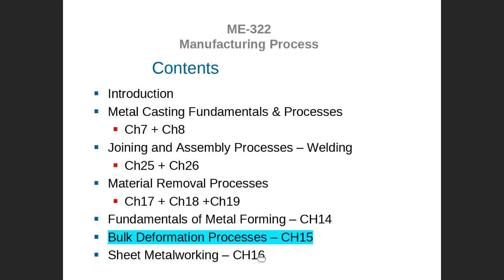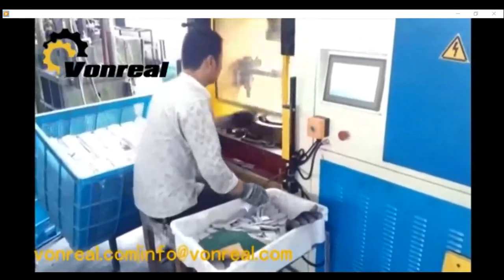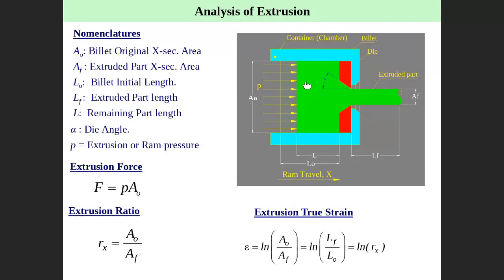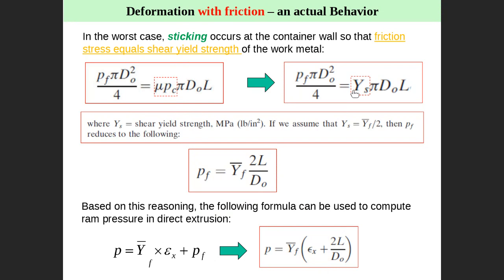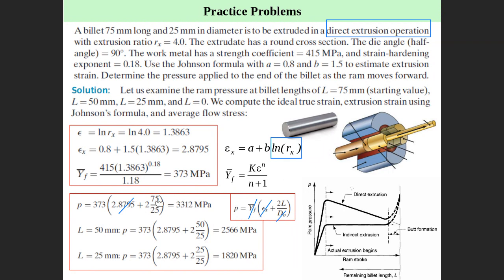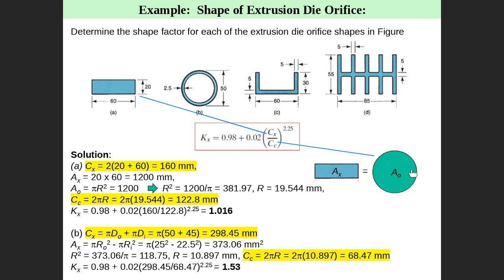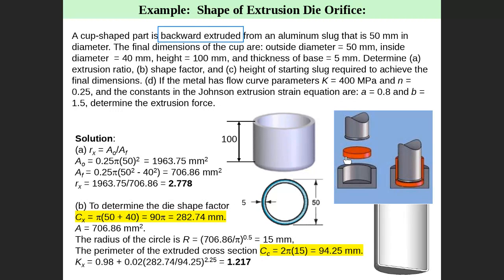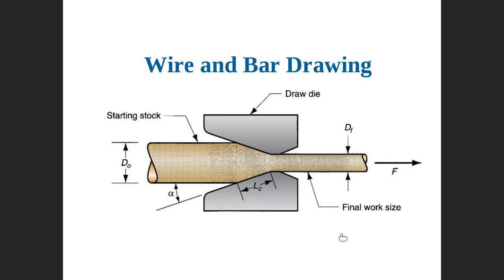ME 322 - LEC 35